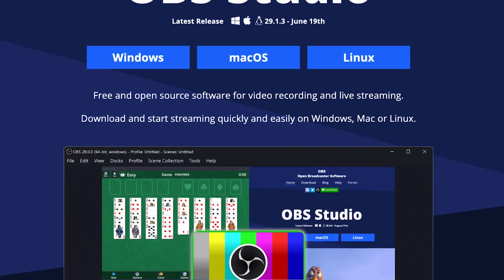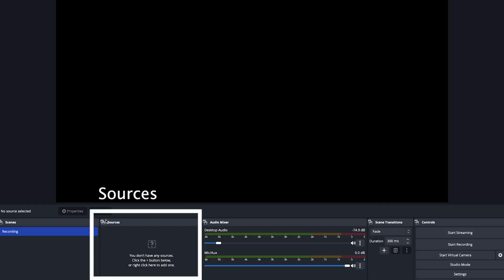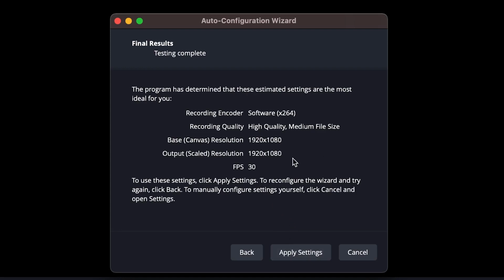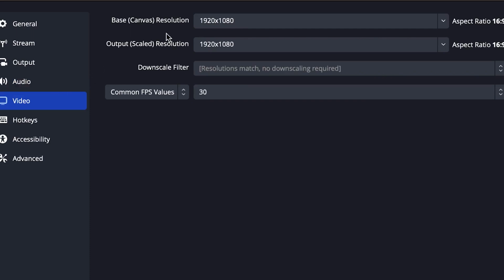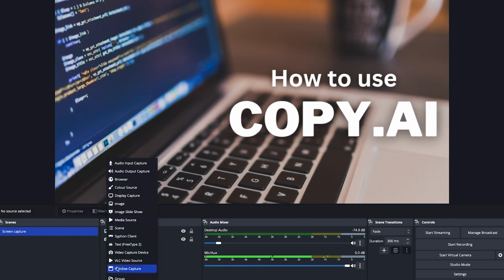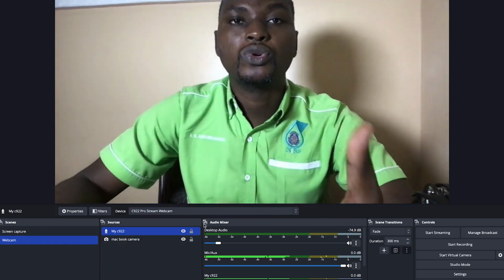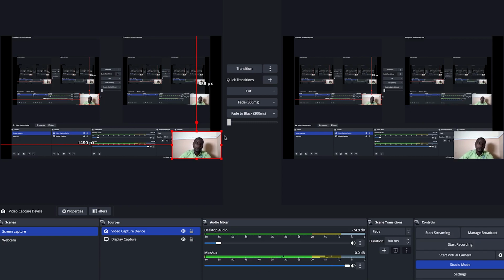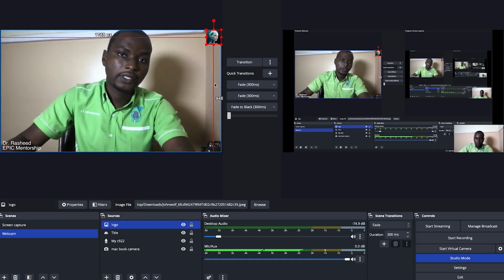OBS Studio Tutorial for Beginners in 2024 | Screen Recording and Livestreaming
Unlock the power of OBS Studio with our comprehensive beginner’s guide! Learn how to navigate OBS Studio’s interface, configure settings, and create professional-quality recordings. Whether you’re recording your screen, live streaming, or setting up scenes, this tutorial covers it all. Dive into the world of content creation with OBS Studio in 2024! 🎥🔴